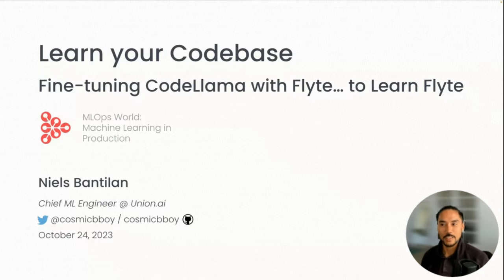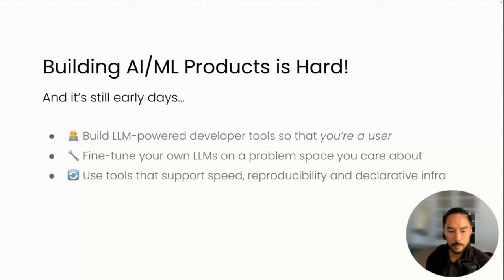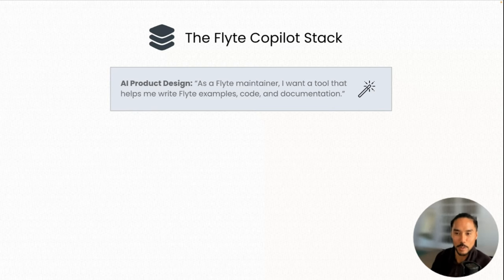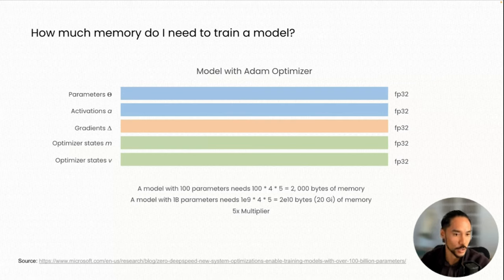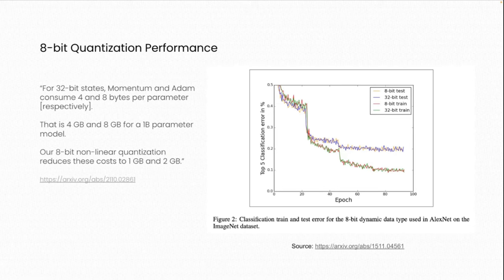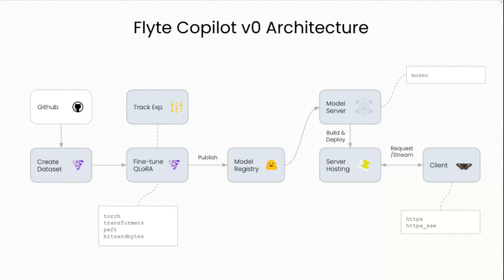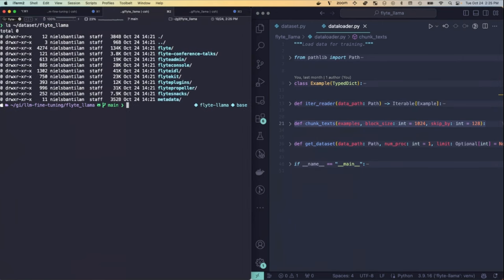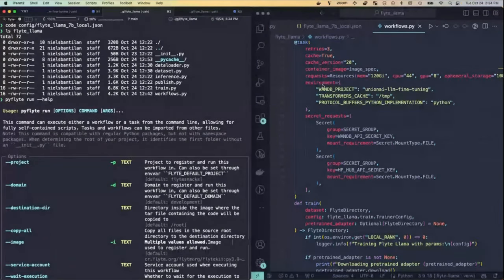Learn Your Codebase: Fine-tuning CodeLlama with Flyte… to Learn Flyte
Speaker:
Niels Bantilan,
Chief ML Engineer, Union.ai

Abstract:
Today, foundation LLMs can only be trained by a handful of organizations possessing the compute resources required to pre-train models with more than a hundred billion parameters over internet-scale data. These foundation models are then fine-tuned by the wider ML community for specific applications. Even though fine-tuning can be more compute and memory efficient than full parameter tuning, a significant challenge to fine-tuning is provisioning the appropriate infrastructure.

In this session, Niels will demonstrate how to use Flyte, a Linux Foundation open-source orchestration platform to fine-tune a LLM on the Flyte codebase itself 🤯. Flyte allows for the declarative specification of the infrastructure needed for a broad range of ML workloads, including fine-tuning LLMs with limited resources by leveraging multi-node, multi-gpu distributed training.